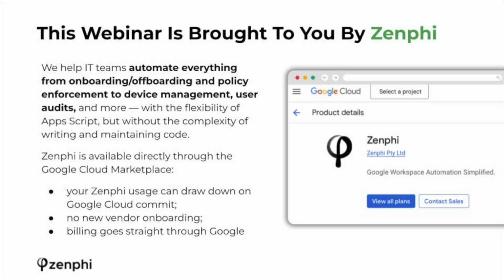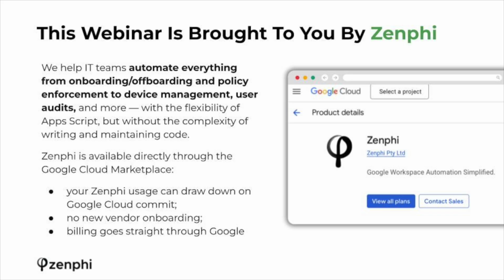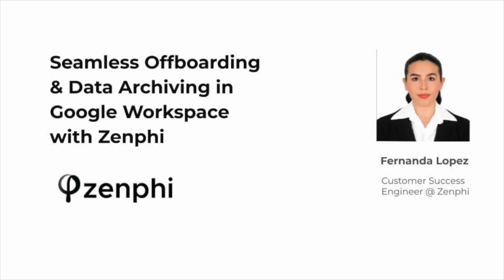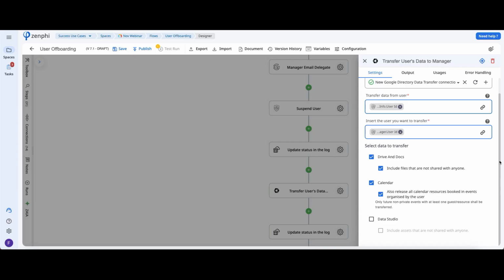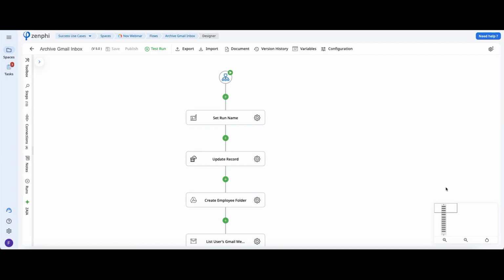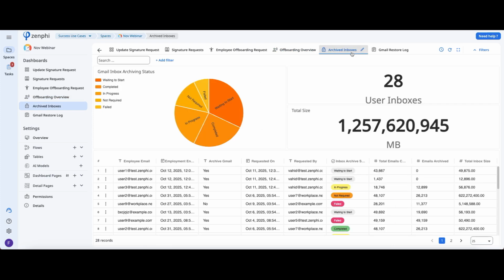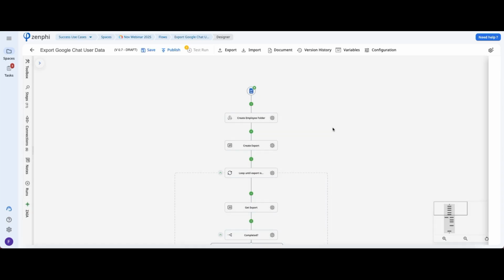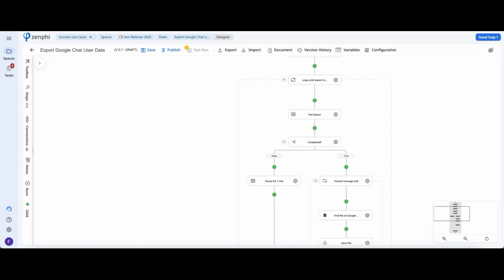Offboarding & Data Archiving In Google Workspace | Zenphi Webinar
Time stamps:

00:00 Intro
02:08 Jens Gössing from the Google team explain the details of their onboarding and offboarding process for the Google Workspace experience center
12:39 — Fernanda Lopez from Zenphi walks you through the standard offboarding automation workflow used by multiple companies
16:45 — Community questions: How scalable this workflow is? Are there MDM actions in Zenphi? Can Zenphi automate any action that a Google Admin might take using a console when it comes down to Chromebook management?
19:26 – Email data archiving subflow – the best practices for building it with Zenphi
22:27 – Community questions: choosing data storage destination (AWS bucket, GCS, etc.)
23:22 – Google Chat data archiving workflow
25:51 — community questions: Can Zenphi be self-hosted?
26: 53 – Closing notes